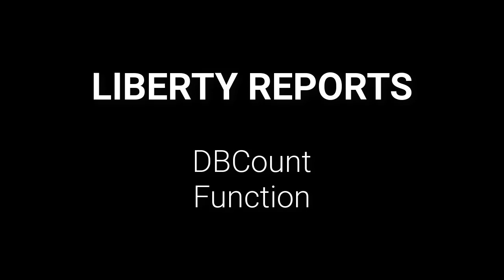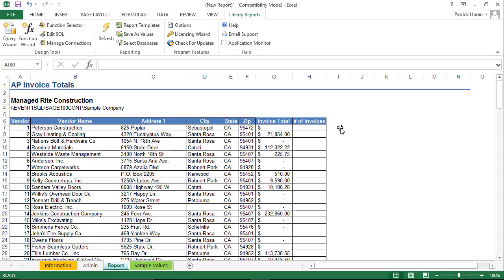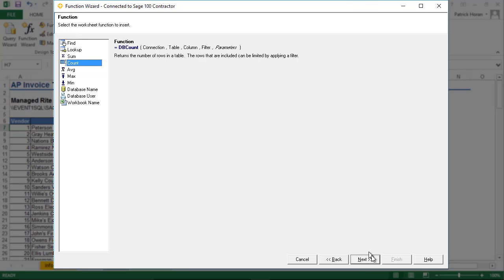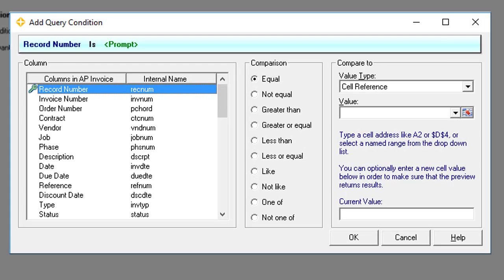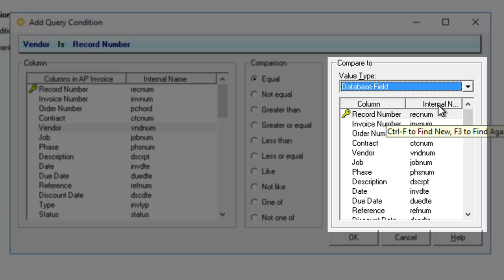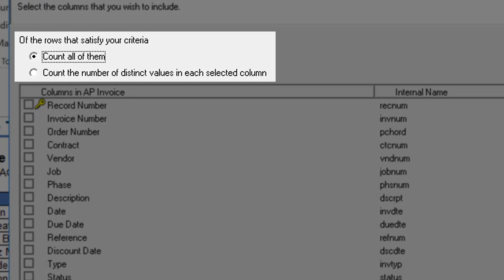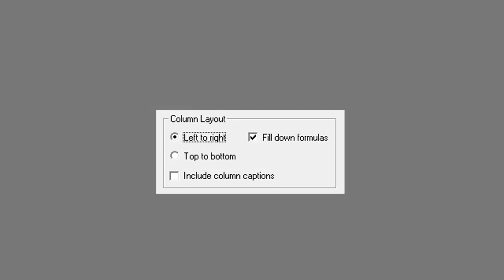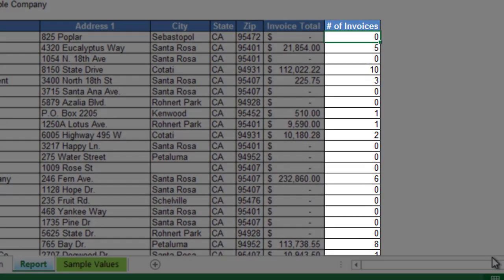Liberty Reports - DBCount Function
This video explains the proper use of the Liberty Reports DBCount function and provides a demonstration using the function to pull the total number of invoices per AP Vendor.